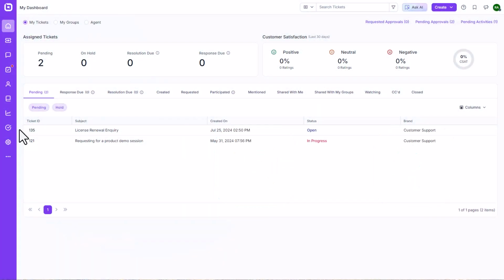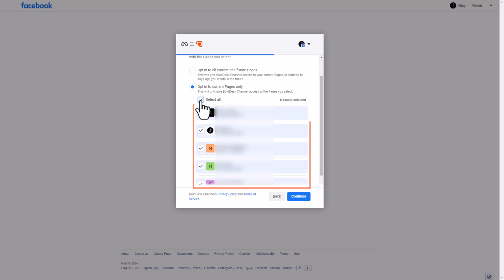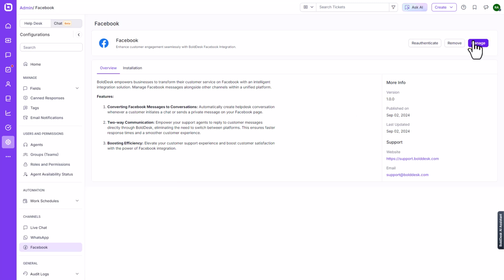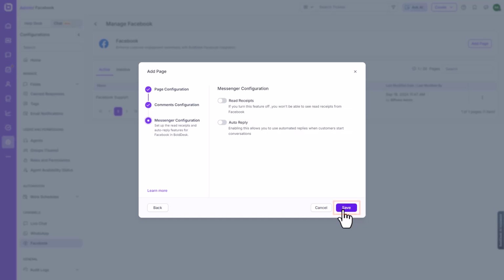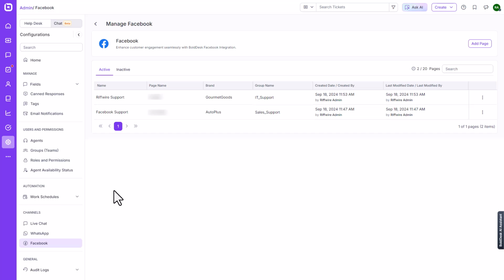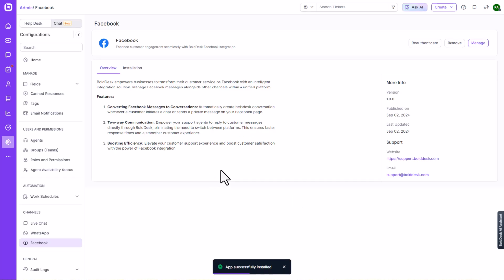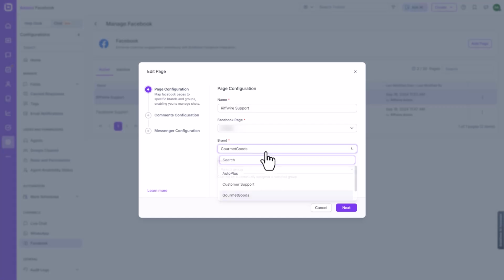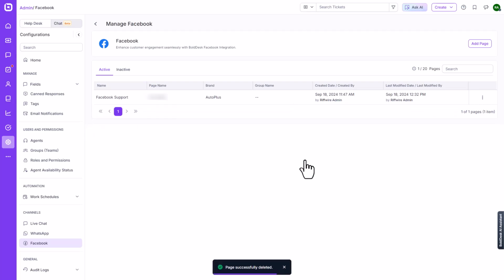Boost Your Helpdesk Efficiency: BoldDesk + Facebook Integration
In this video, you’ll learn how to set up an omnichannel support system with Facebook app integration. I will show you how to configure the Facebook app and add and manage Facebook pages. I will also show you how to track and manage chat conversations.

BOOKMARK DETAILS
[00:00] Introduction
[00:52] Configure Facebook app integration
[01:40] Add Facebook pages
[02:48] Reauthenticate a Facebook page
[03:56] Manage Facebook conversations
[04:04] Manage Facebook pages